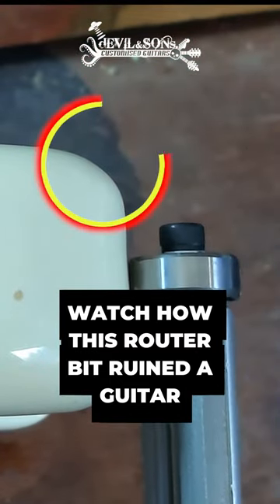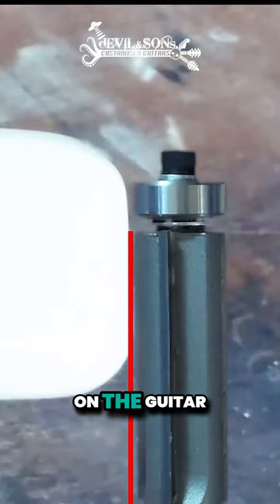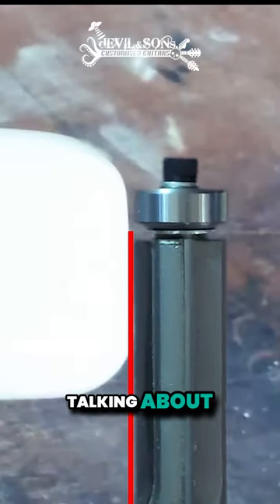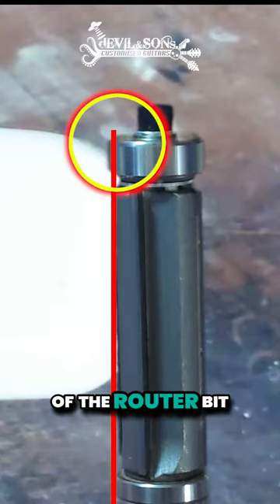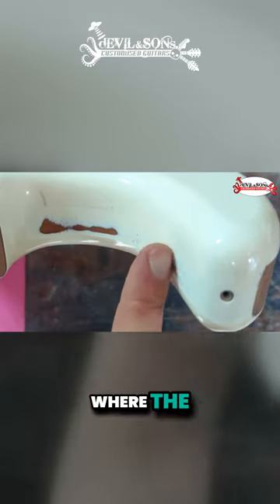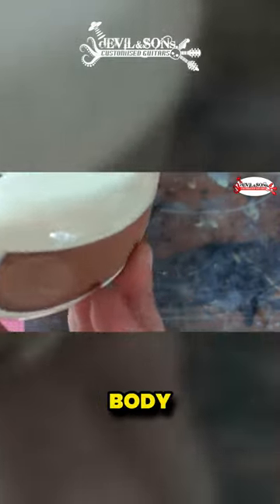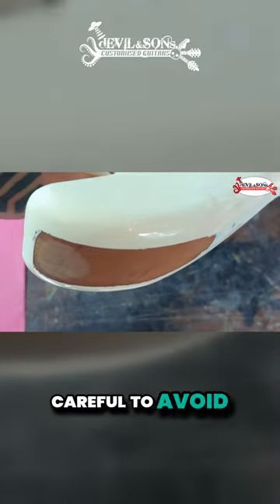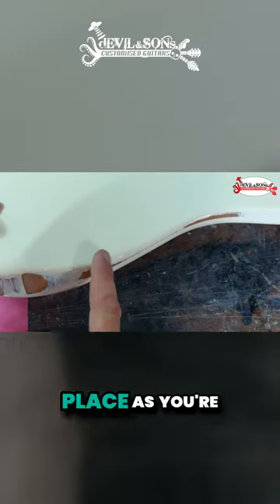Router Tip: Avoid Body Damage by Adjusting Bearing Height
Taken from my longer video which covers everything you need to know about making a template from a guitar body, and why you would want to do that.

If this video was useful please hit the Super Like button and consider tipping the price of a cup  of tea.